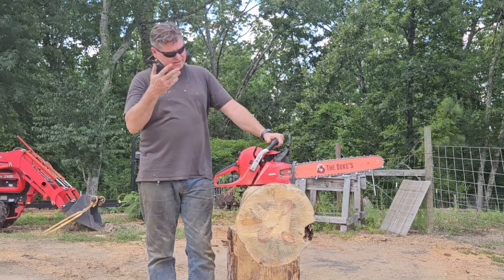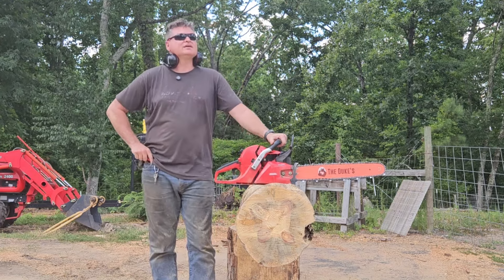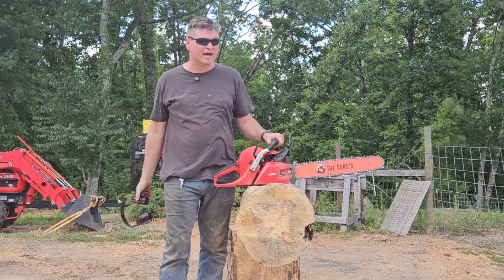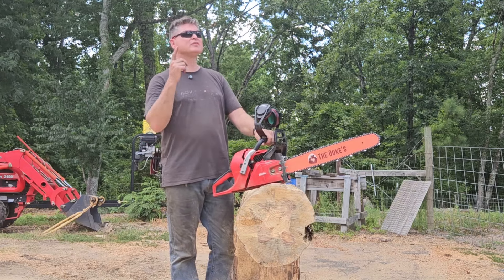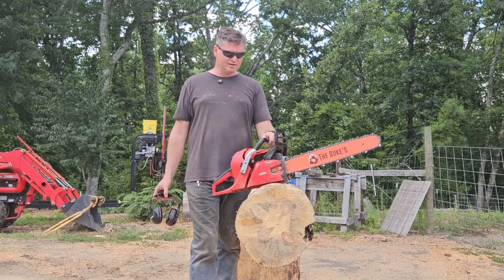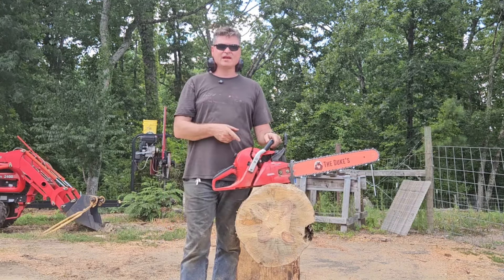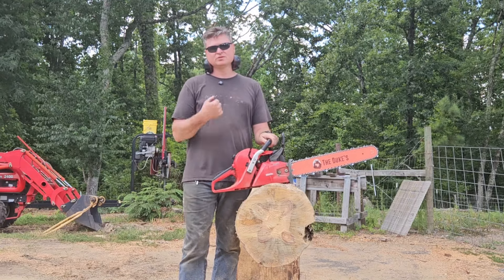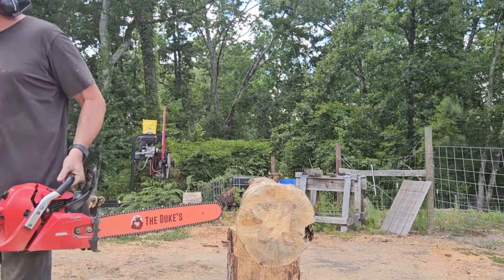Michael's Shindaiwa 600sx all ported up!